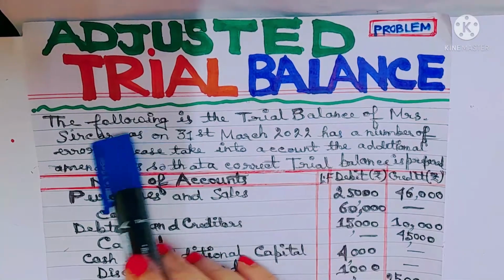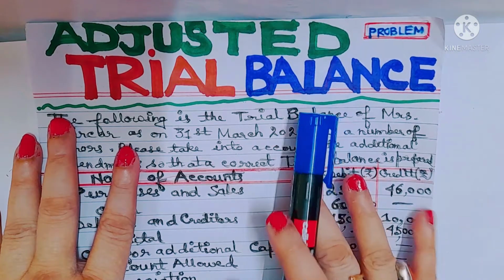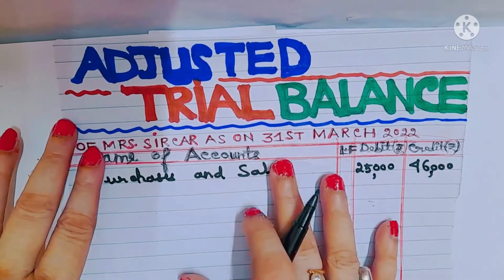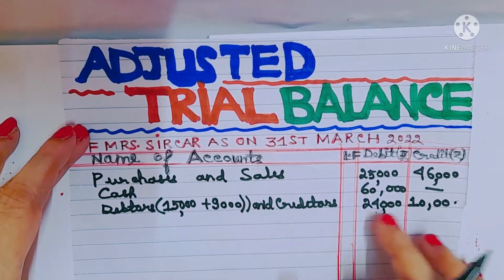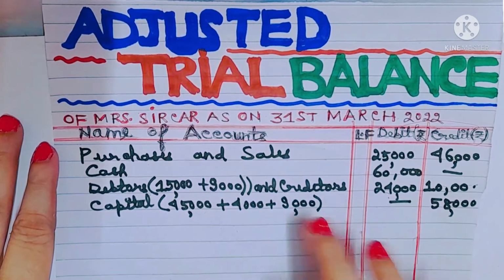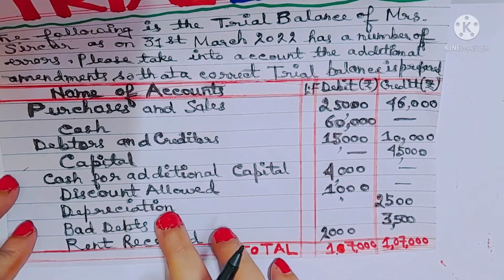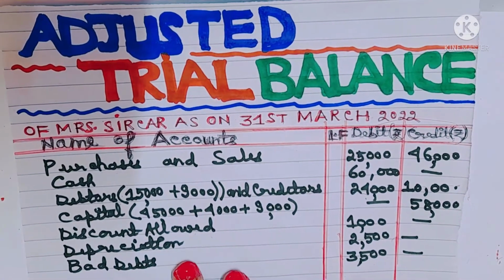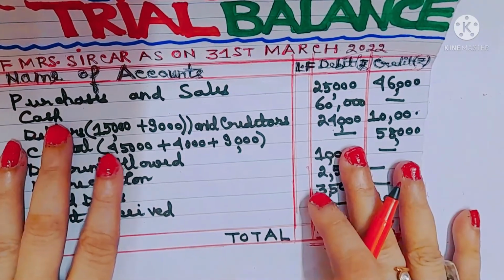ADJUSTED TRIAL BALANCE🔥| PROBLEM WITH SOLUTION| PART-9 | CLASS 11 ACCOUNTS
In this video i have discussed how to prepare adjusted trial balance problem.